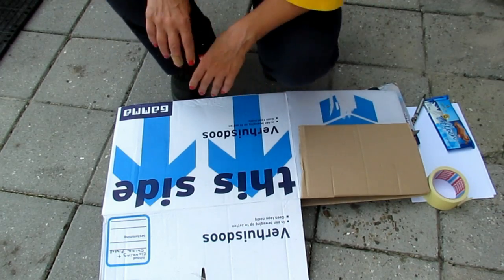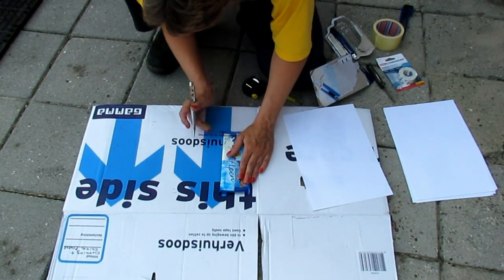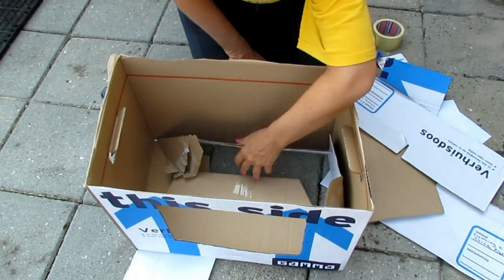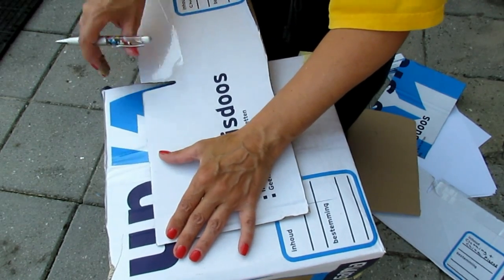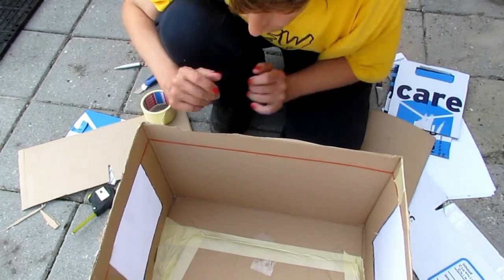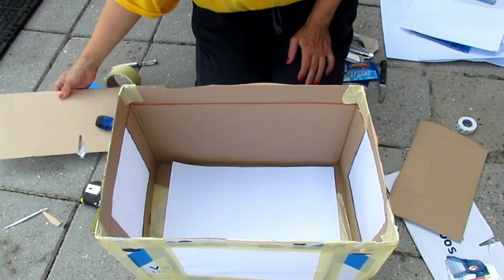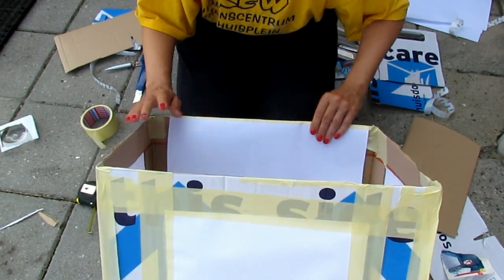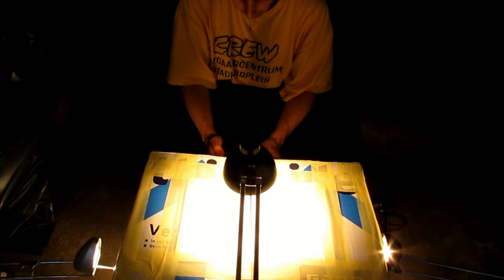Beading4perfectionists: Moving Box turned in to Photo Studio - tutorial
Did you ever wonder how to make a professional photo? Well here it is, in 30 minutes tops you can have a professional box to take pictures in. If you know your way around pain shop pro or adobe it will look even better :-) Hope you like this, it's my first box, plan to also make a smaller version for rings and bracelets :-) If you don't have a box, go to your local liquor store and see if they will give you a wine bottle box, those are extra strong. :-)

PDF file Patterns on Etsy (fundraiser patterns)

Jewelery for sale on etsy made by me